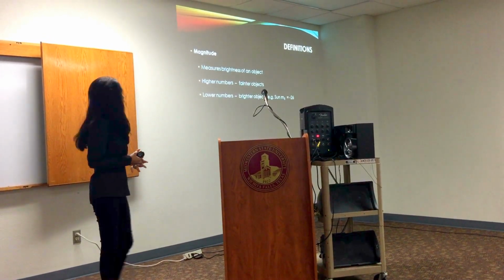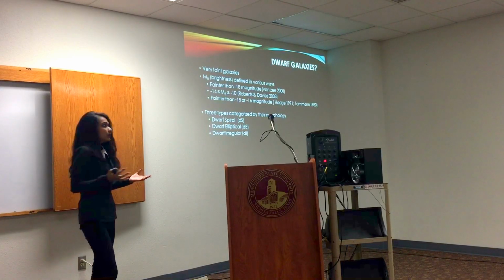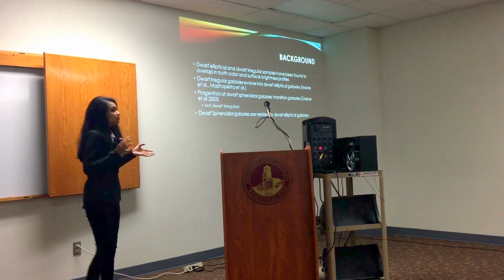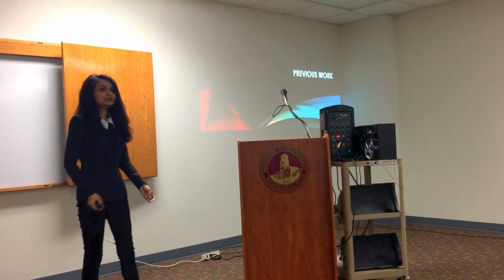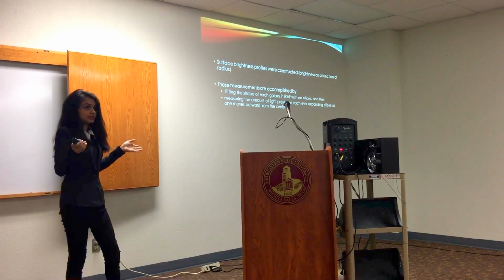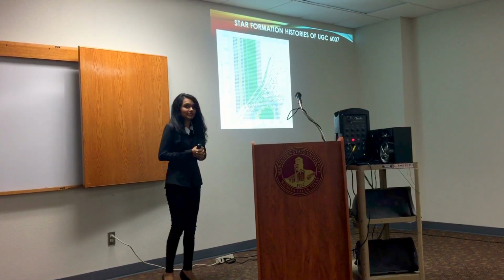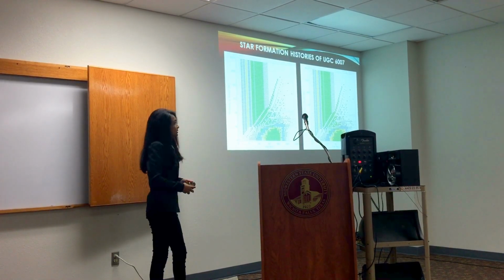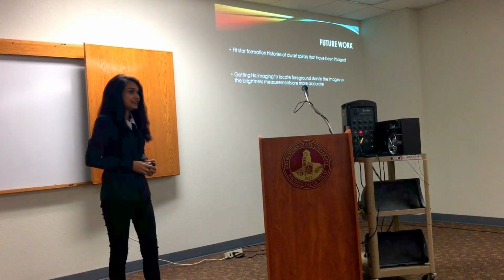Investigating Dwarf Spiral Galaxies by Sachithra Weerasooriya and Dr. Jacqueline Dunn